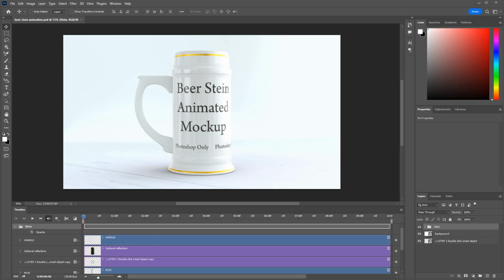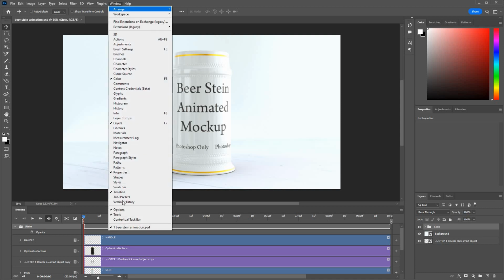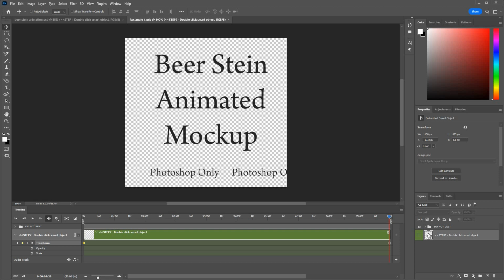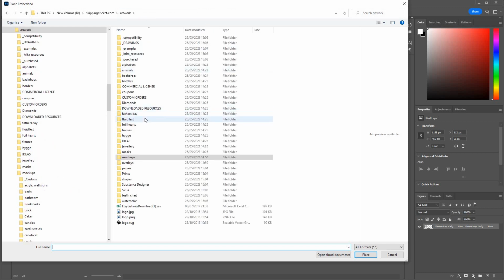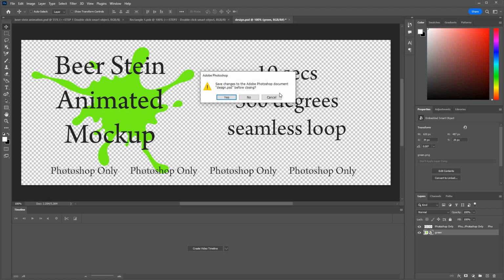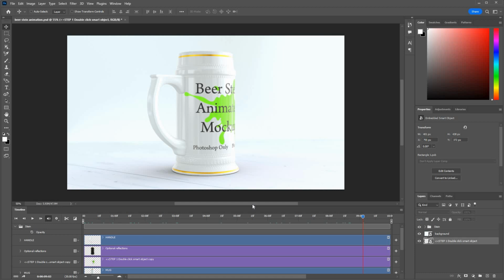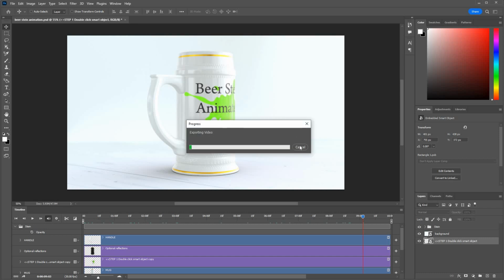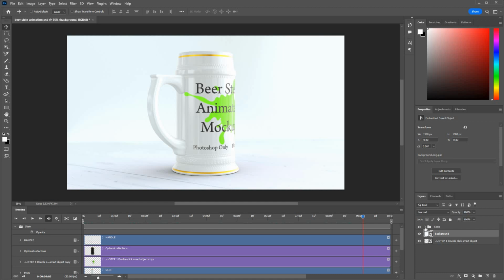Beer stein animated Photoshop mockup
Beer stein animated Photoshop mockup - 10 seoncd animation seamless loop.